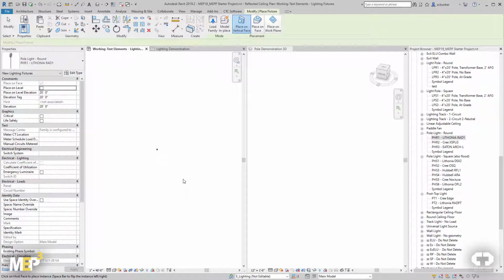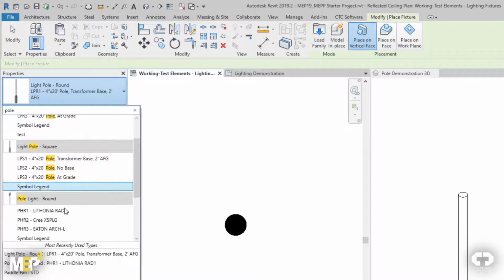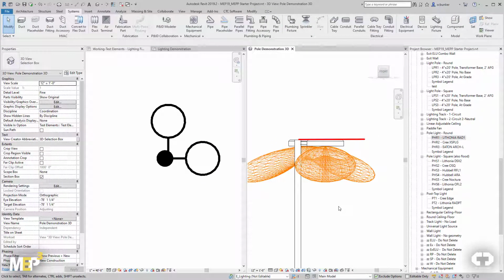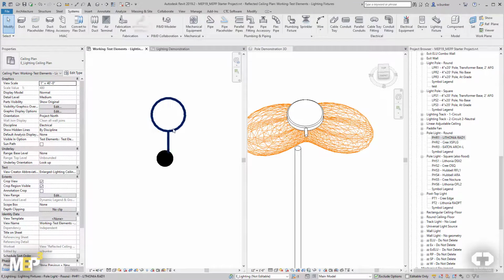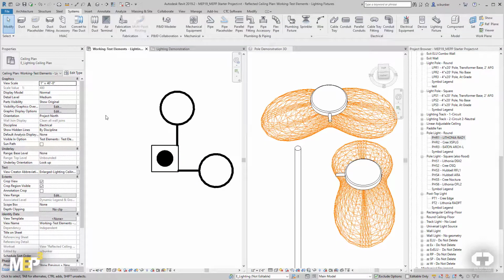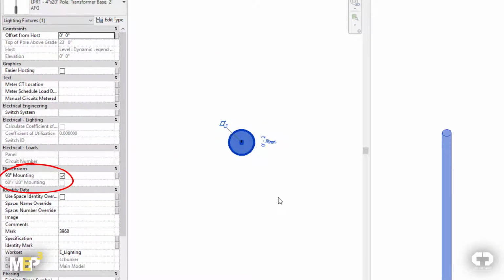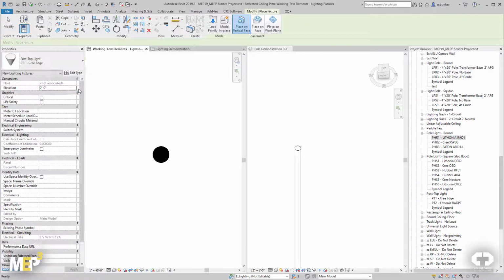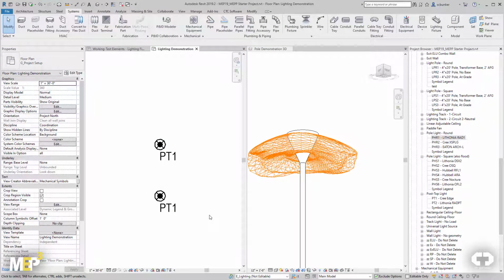Universal Fixture Content: Pole Lighting Part 3: Hosting to Poles